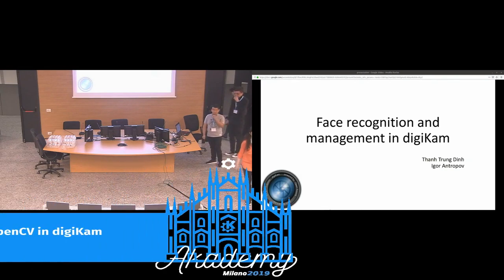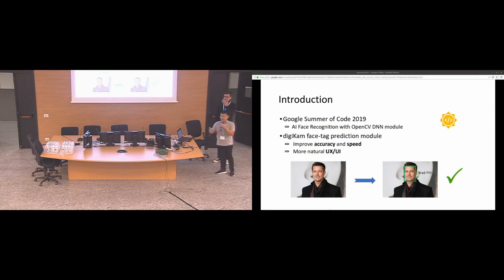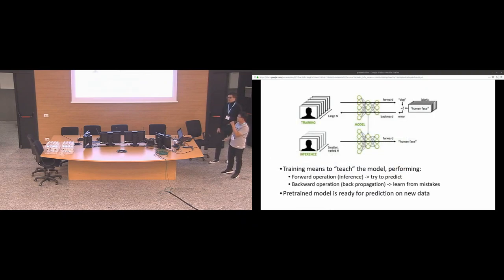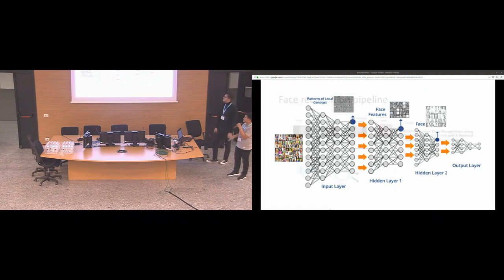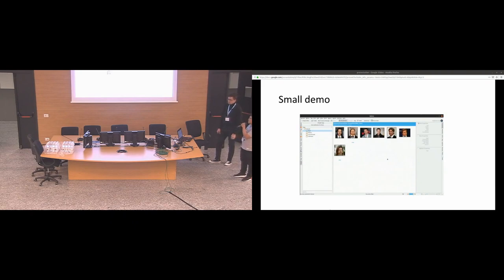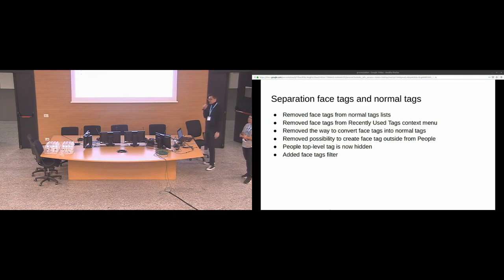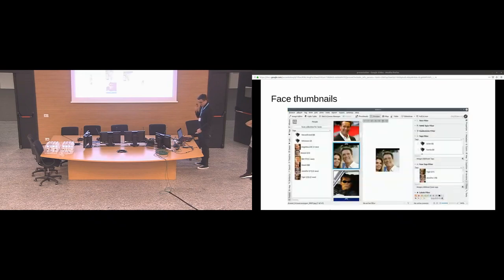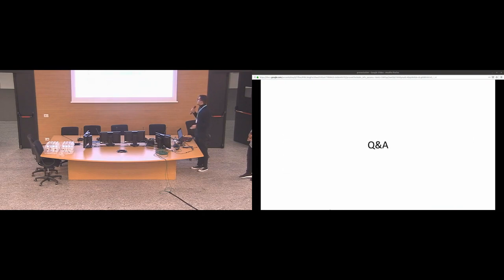Trung Thanh Dinh - AI Face Recognition with OpenCV in digiKam - Akademy 2019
Currently, we are observing an incredible development in technologies, especially in Artificial Intelligence field. Indeed, by learning from massive data, AI is particularly good at some tasks that normal algorithms cannot achieve as good level of performance, such as: image classification, speech recognition, object detection, tendency prediction, feature extraction, etc. Moreover, new AI algorithms with the emergence of neural networks and deep learning even makes AI models more robust, so that they can now give better prediction without any limitation in improving themselves.

Being aware of those assets, digiKam team has considered using deep learning in digiKam. Thus, this presentation aims to introduce a new implementation of facial recognition in digiKam, based on deep learning models and OpenCV DNN module, so as to improve the performance of facial recognition module.